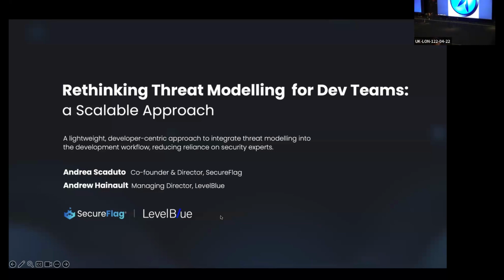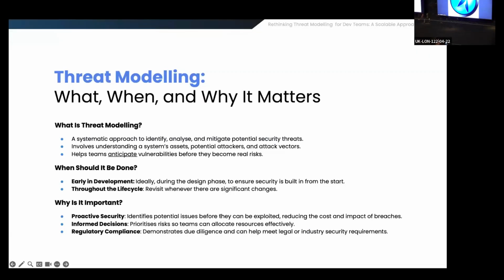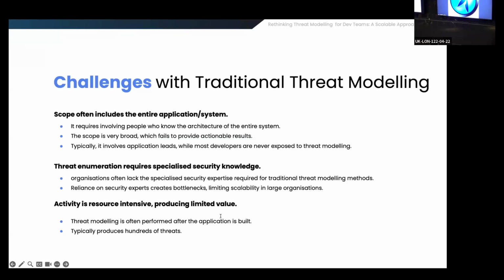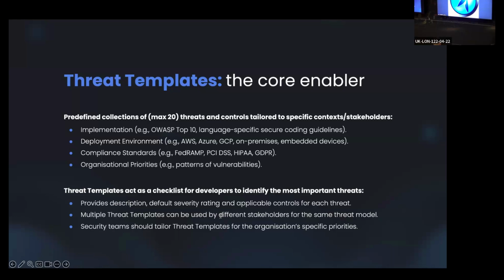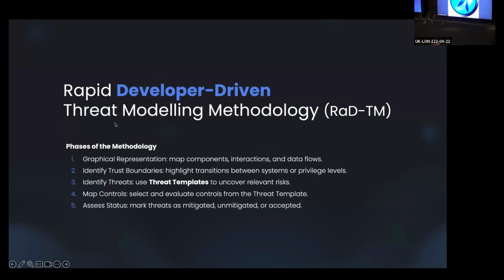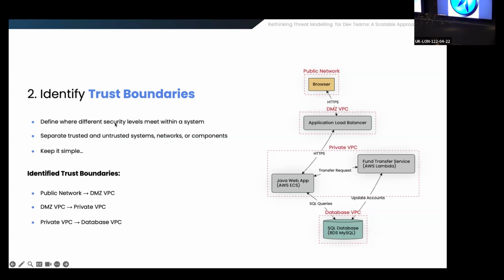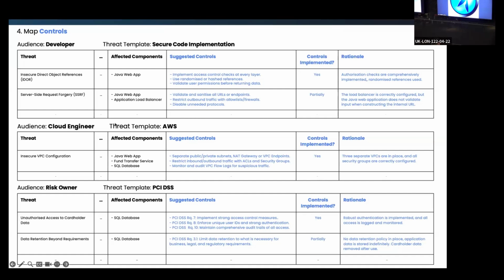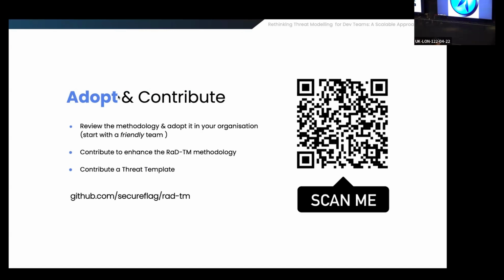Scaling Threat Modeling with a Developer-Centric Approach - Andrew Hainault & Andrea Scaduto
This talk introduces Rapid Developer-Driven Threat Modeling (RaD-TM), a lightweight, tool-agnostic approach designed for developers to embed threat modeling into the SDLC without relying on security experts. RaD-TM focuses on targeted assessments of specific functionalities rather than application-wide models, enabling iterative and efficient risk mitigation.

SPEAKERS:

Andrew Hainault

Andrew has over 25 years’ experience working in Information Security, Information Technology and Software Engineering, for public and private sector organisations in many sectors - including financial services / fintech, energy utilities, media, entertainment and insurance. With extensive application security and software engineering experience, Andrew has delivered secure SDLC programmes and penetration testing projects. He has designed and overseen information security programmes, enterprise-level cyber risk and incident response readiness assessments, as well as delivering board-level training.
After beginning his career at Capgemini, Andrew worked at Cassini Division before running his own consultancy. He joined Gotham Digital Science in 2014 and then Aon in 2016 after its acquisition of Stroz Friedberg. He has led the Security Advisory Practice in UK & EMEA within Aon since 2019(and is now at LevelBlue).

Andrea Scaduto

With a strong foundation in cybersecurity, Andrea holds an MSc in Computer Engineering, multiple IT Security certifications, and more than a decade of industry experience. His expertise spans breaking, building, and securing web, mobile, and cloud applications, with extensive knowledge of secure coding techniques aimed at reducing the cost of fixing vulnerabilities at scale.

This talk was present at ‪@OWASPLondon‬ Chapter meetup on September 22nd, 2025 at Aon offices